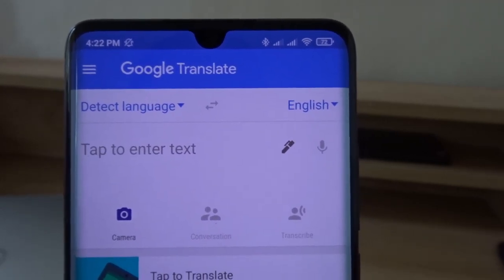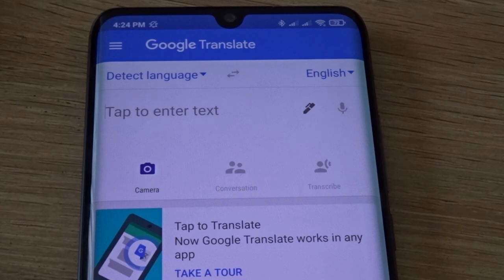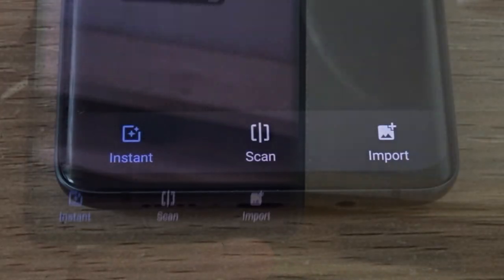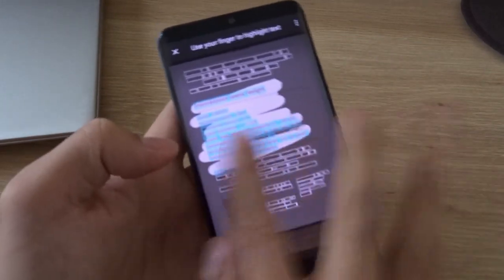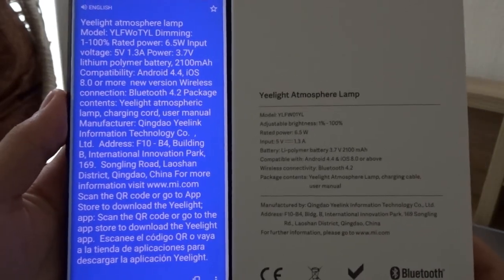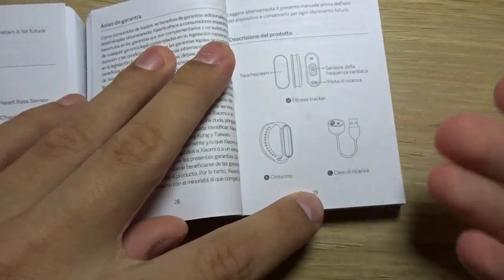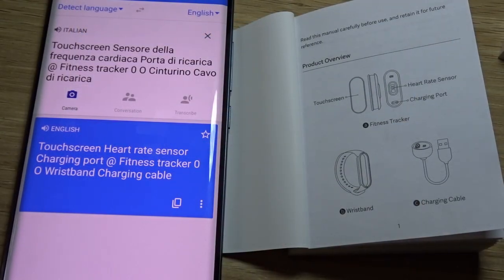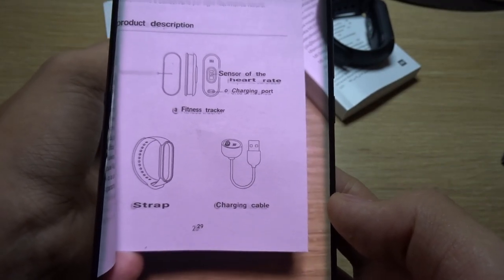How to use Google Translate's Camera Translation